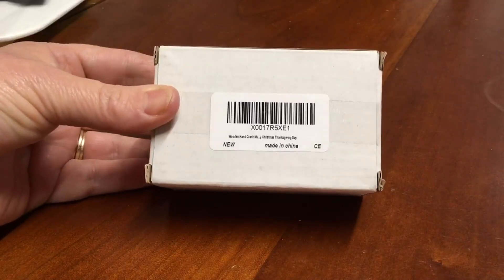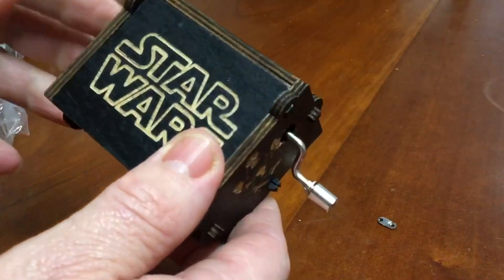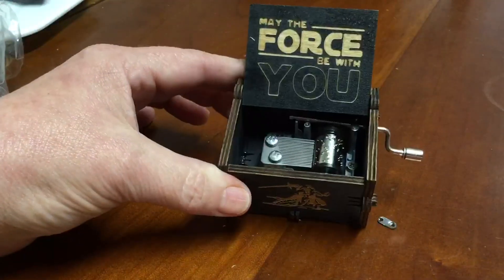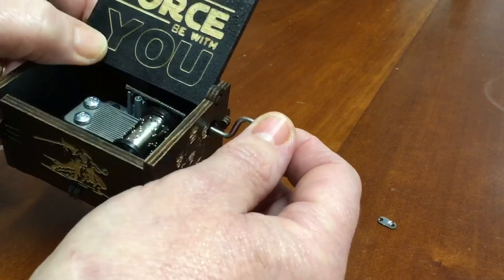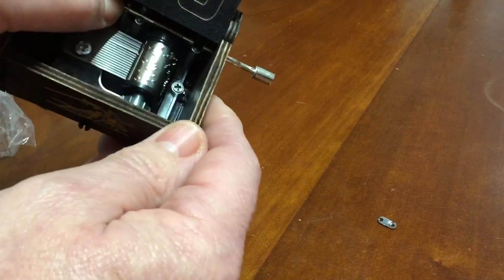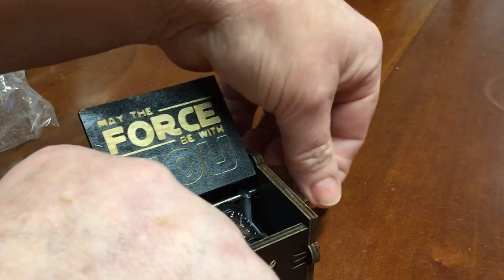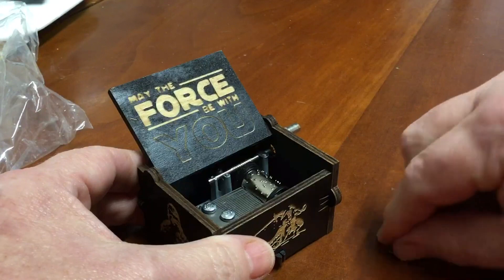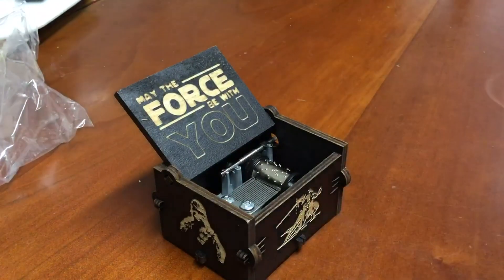Yideng Wooden Hand Crank Music Box Review, An amazing little music box with a big sound Well worth